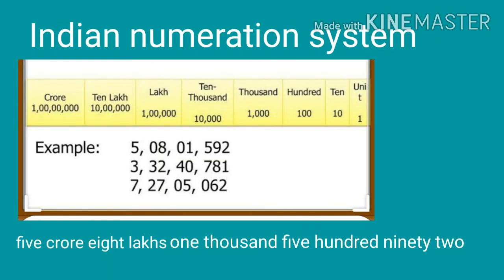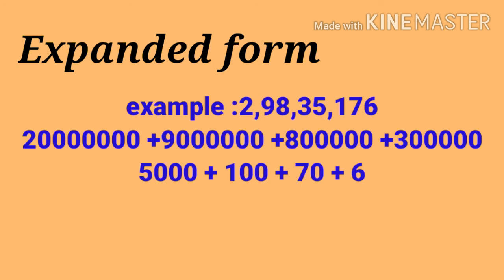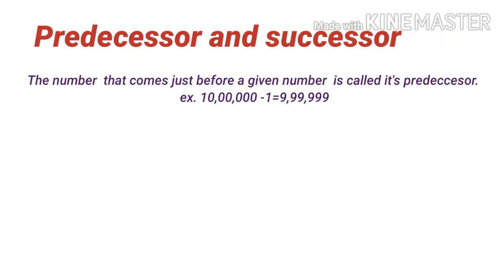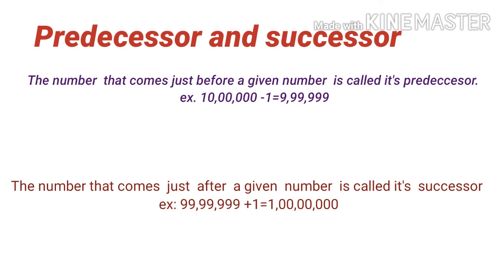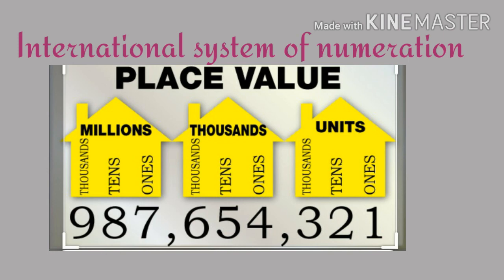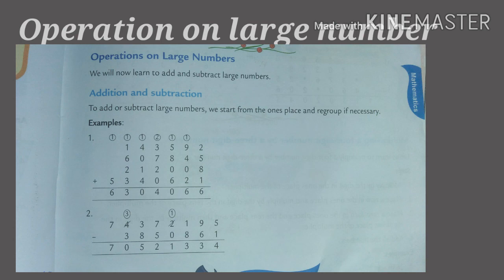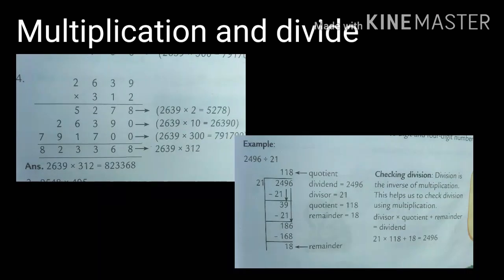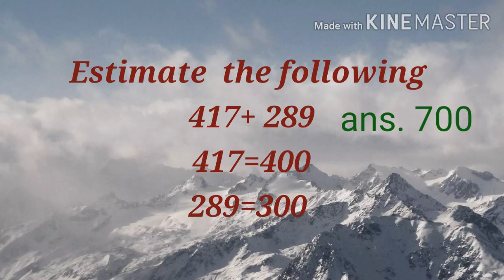Std:5 Maths chapter 1.large numbers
Snehal Rahane